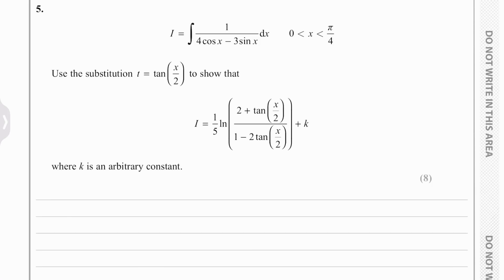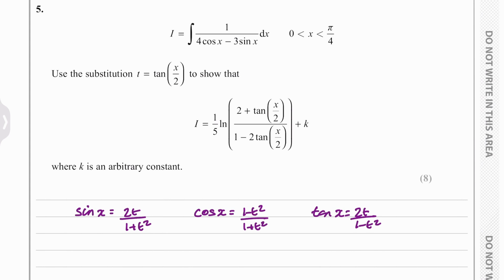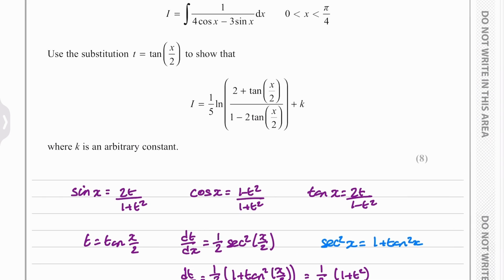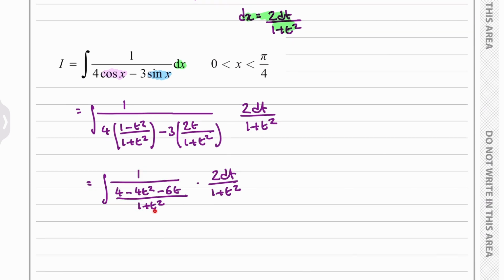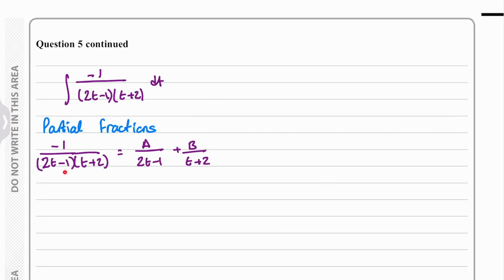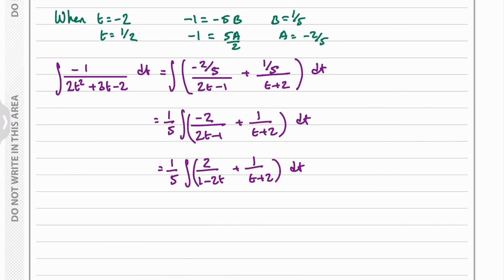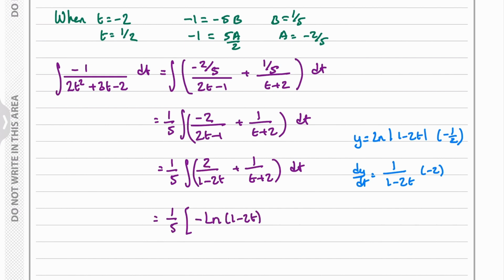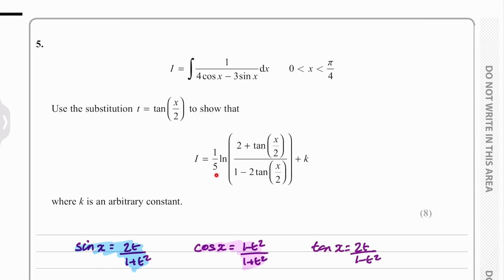Integration using T-Formulae | Mr Mathematics